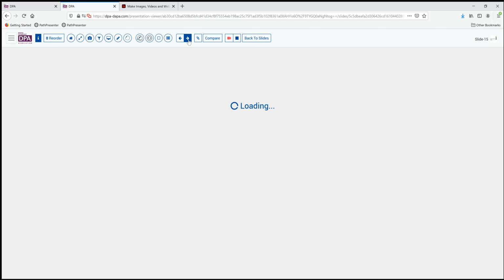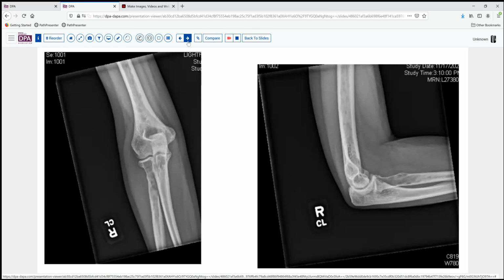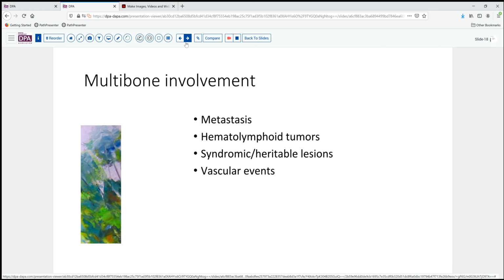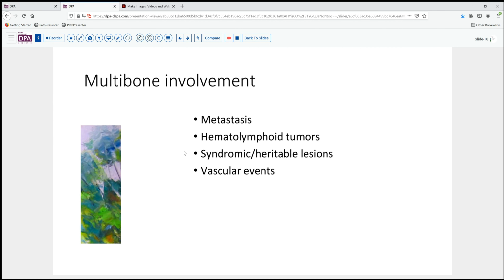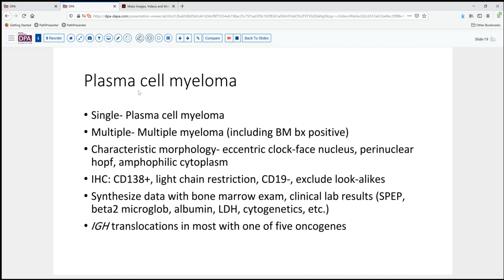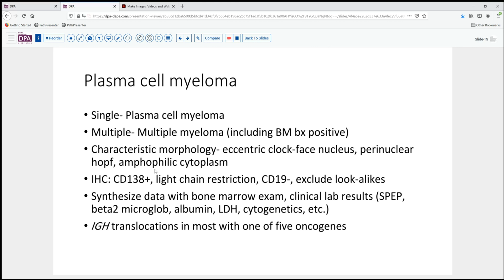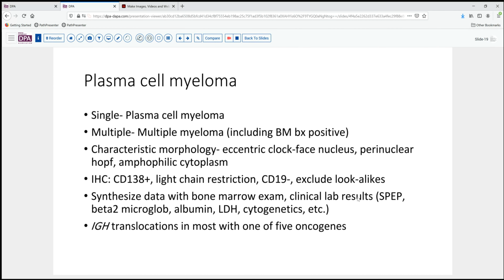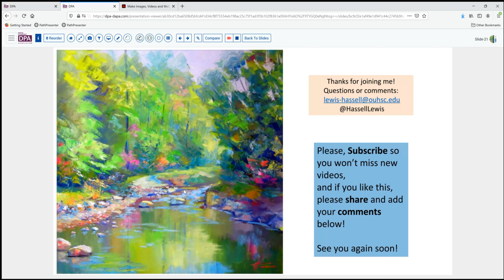Plasma cell myeloma in a young patient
Younger patients in between the peaks for bone pathology can be challenging radiologically and pathologically. This was more of the former.